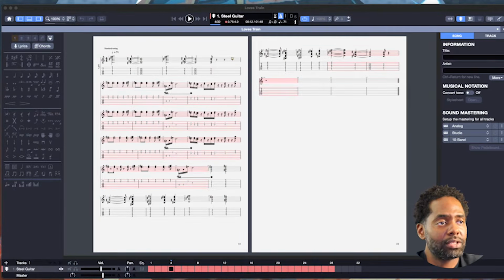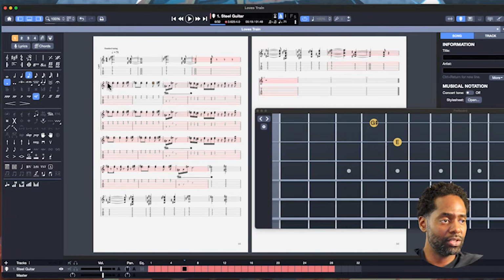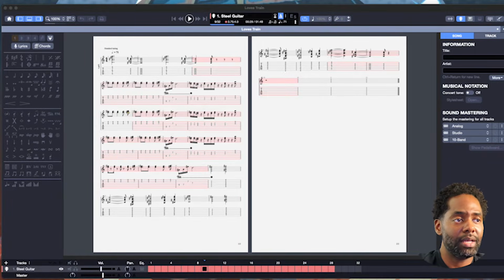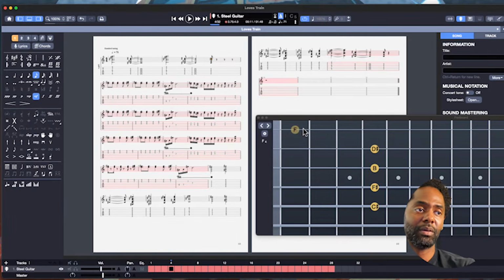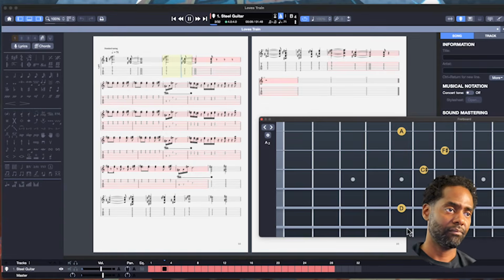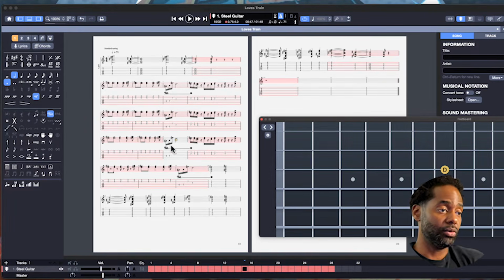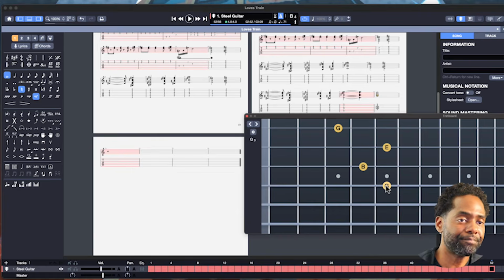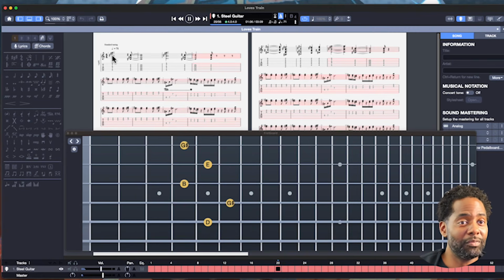Don't Miss This Ride!!! - "Love's Train" Notation Guitar Chart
Join The Club!! I am using "Love's Train By Con Funk Shun and Silk Sonic.

Learning how to make music is an effective way to strengthen your creative awareness whether you are a beginner or a season musician.  Remember that what seems to be hard may be only because you haven’t learned how to do it. Some people disqualify themselves because they let the idea of making music intimidate them when really it can be an awesome creative outlet for you.

It’s not all about being a pro musician if you don’t do it for a living. It can be purely about expressing yourself and breaking the daily monotony that sets in because of routine things we put in place.

I’d encourage you to become a musician on some level even if you’re not a pro.